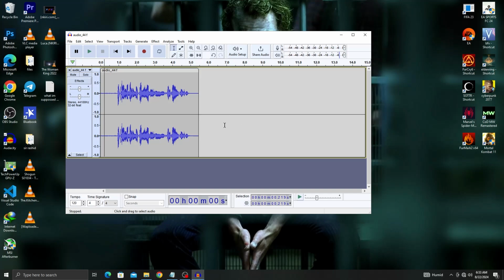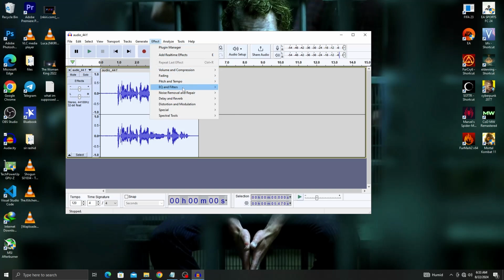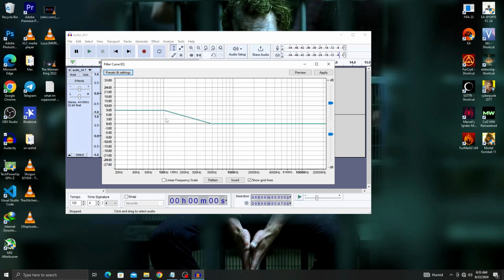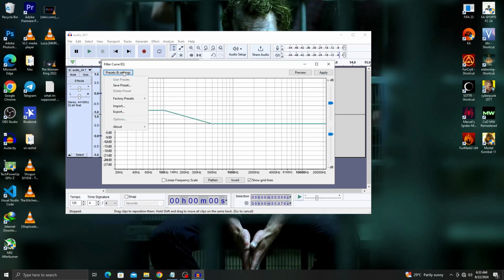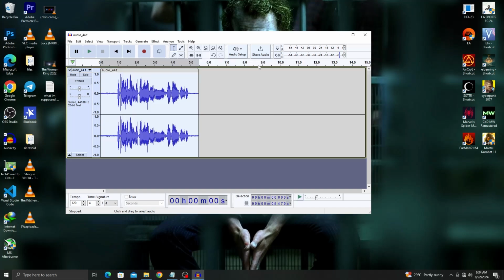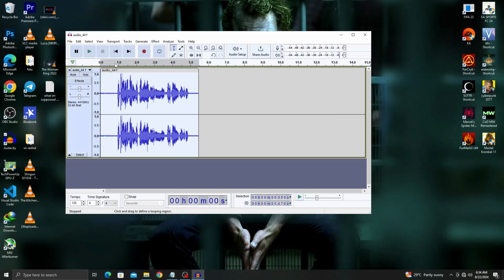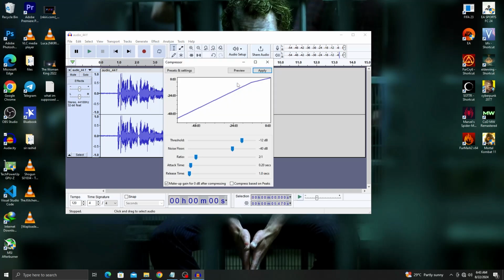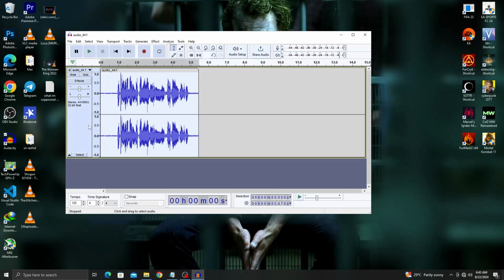🎙️ How to Make Your Audio Quality Better and More Professional: A Step-by-Step Tutorial 🎧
In this tutorial, we're diving deep into the world of audio to help you achieve crystal-clear, professional-quality sound for all your recordings. Whether you’re a podcaster, content creator, or just someone passionate about high-quality audio, this guide is perfect for you.

Why Watch? Our easy-to-follow steps and practical advice will help you enhance your audio setup without breaking the bank. Plus, we’ll share insider secrets and pro tips to elevate your sound quality game.

🔗 Links & Resources:

If you have any questions or need further assistance, drop them in the comments below. We love hearing from you and are here to help!